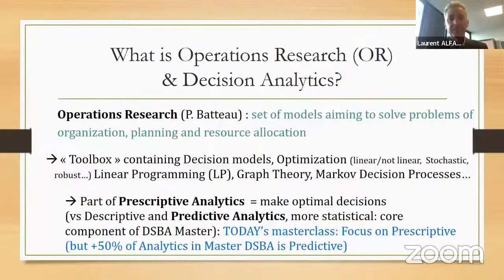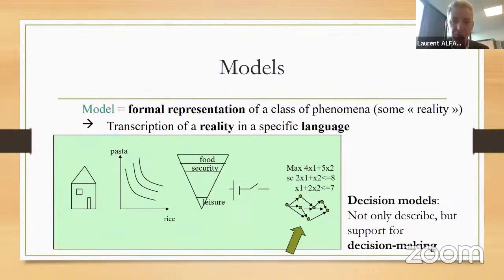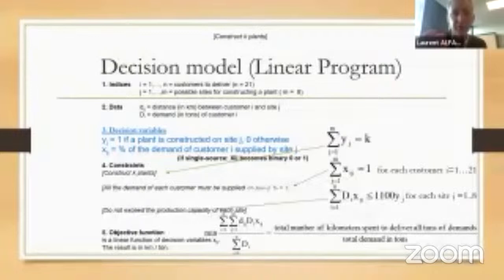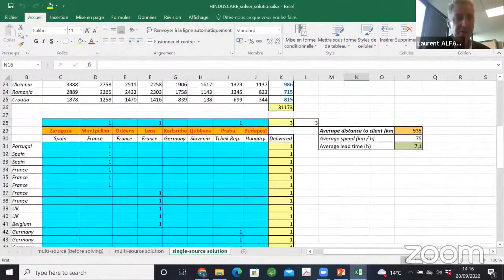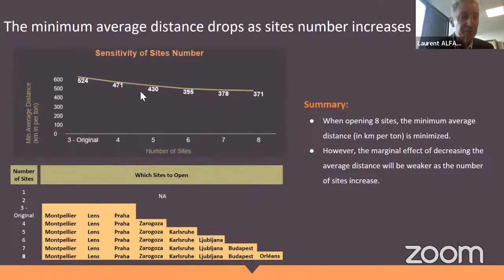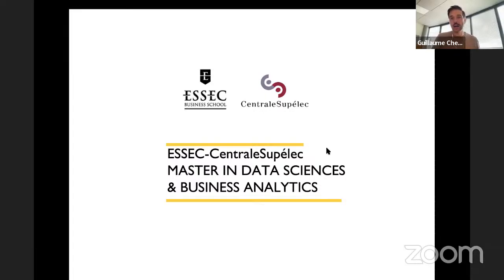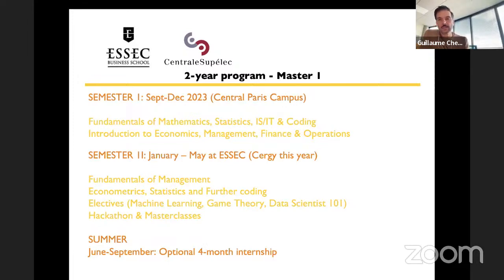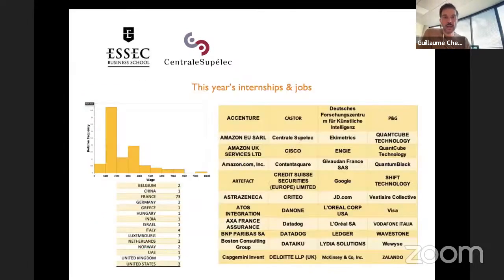Mastering Data: Transform Global Supply Chains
Experience our Master in Data Sciences & Business Analytics that is ranked #1 in Asia and #4 worldwide by QS 2023. Discover how data analytics impact businesses supplying global demands in today's volatile marketplace and explore the dynamic interplay of technology, processes and people in our masterclass by Prof Laurent Alfandari. Learn how our program consistently ranks among top 5 worldwide in QS Business Analytics Masters rankings in an info session by Prof Guillaume Chevillon.

Speakers:
- Prof. Guillaume Chevillon, Academic Director, Master in Data Sciences & Business Analytics
- Prof. Laurent Alfandari, Information Systems, Decision Sciences and Statistics Department

For more information about our top-ranked Masters programs and the full schedule for our Experience Week,